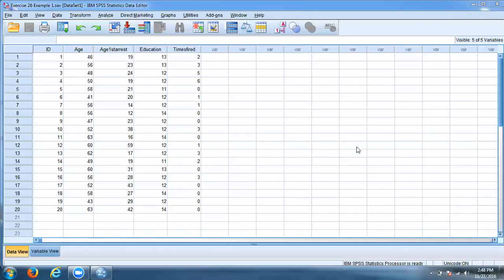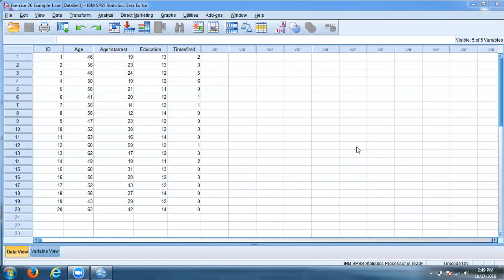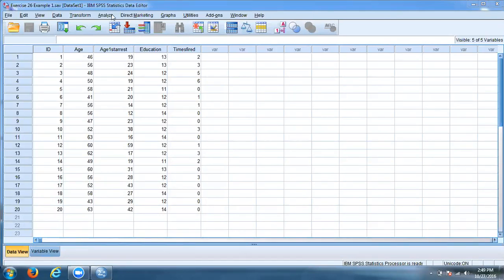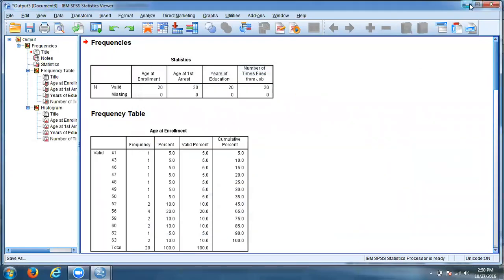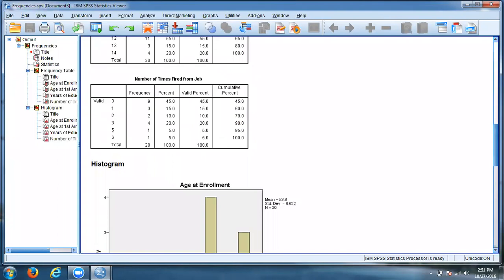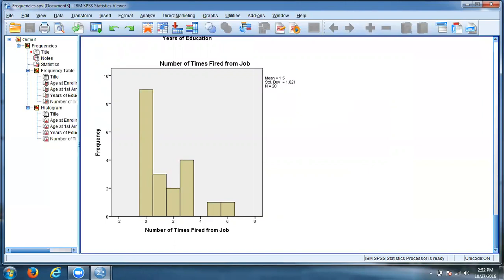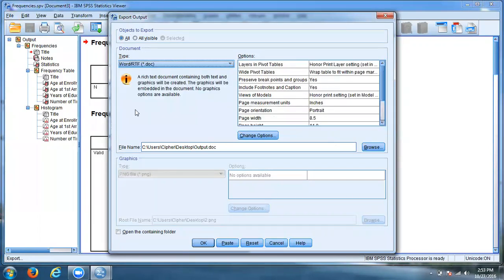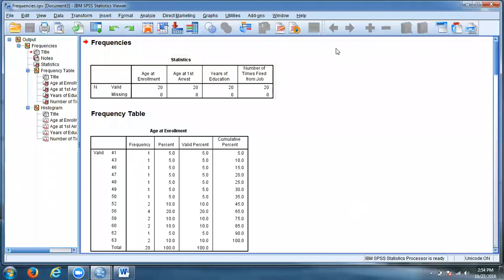Introduction to SPSS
Dr. Cipher presents a quick introduction to the fundamentals of SPSS.  Link to textbook